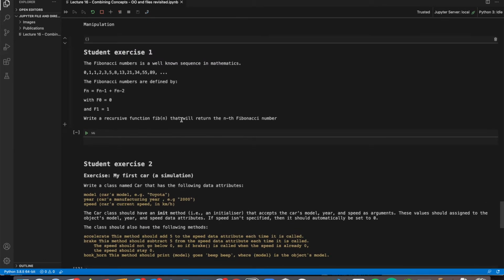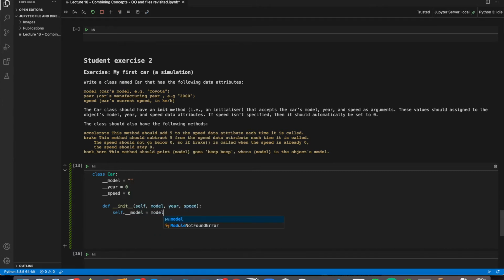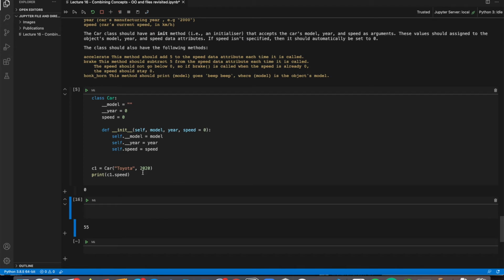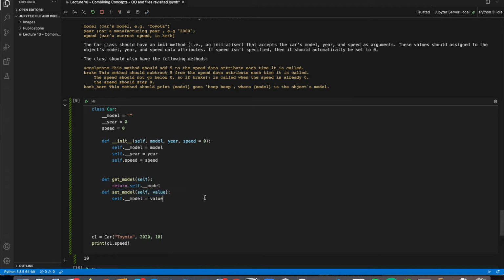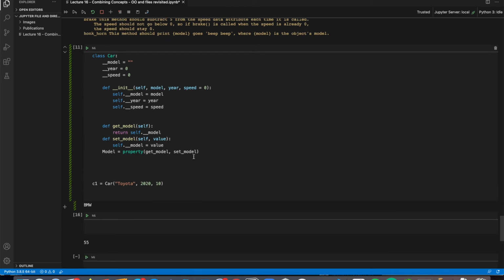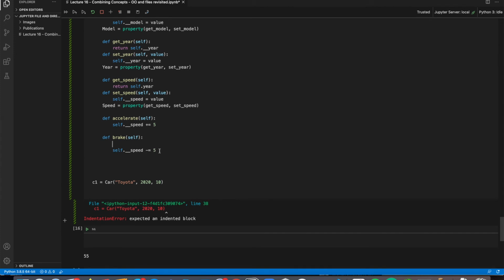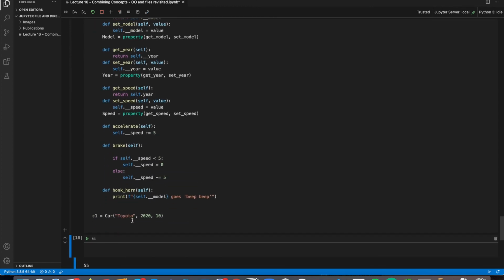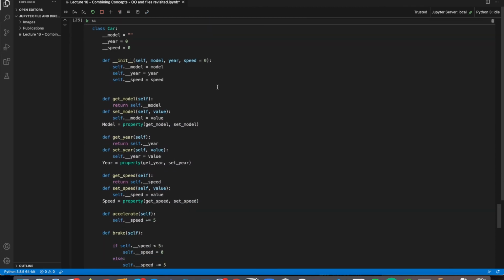Noroff - Lecture 16 activities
Very similar to Lecture 15 activities - so this one will be short :)